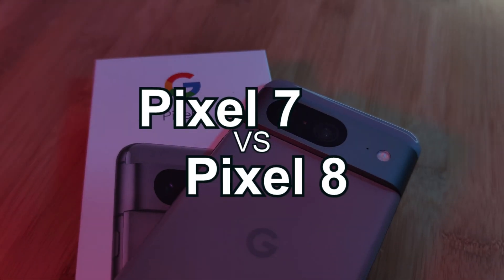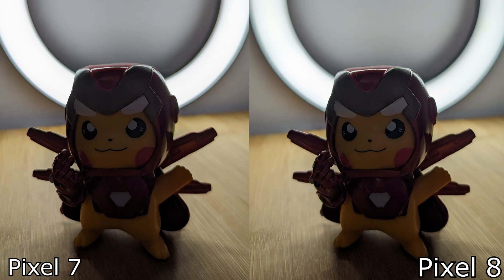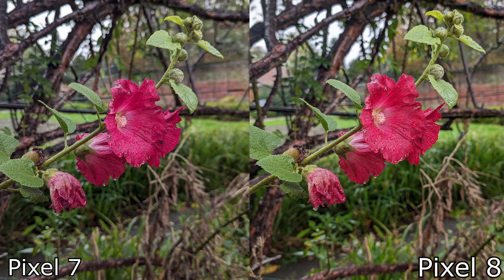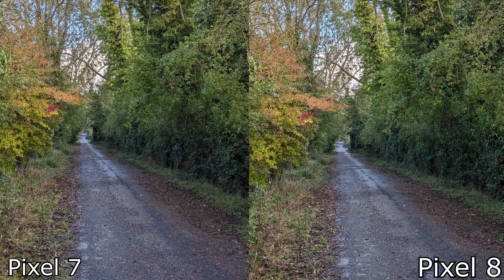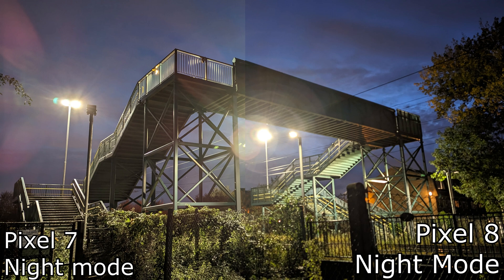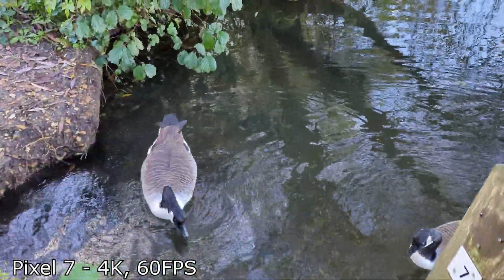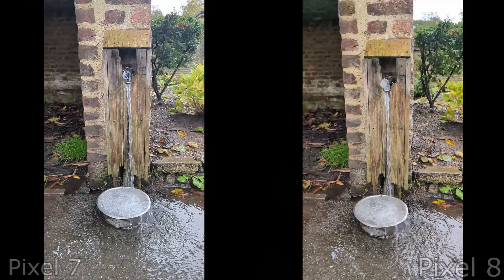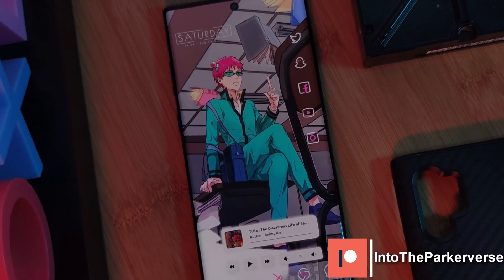Pixel 8 VS Pixel 7: Camera Test ⚔️ - Photo and Video Pixel Comparison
This week, following my overview of the Pixel 8, I bring you guys another comparison between the pixel 7 & 8. This time looking at the Pixel's 6 & 7 cameras. So how good is the Pixel 8's camera when next to the Pixel 7's, and is it worth upgrading to the pixel 8 over the Pixel 7? Lets find out

This video is for those of you struggling to decided between buying the Google pixel 8 or the Pixel 7. Covering the photo and video quality of both pixel phones.

Hopefully, My short series on the Pixel 7 vs 8 covers everything you need to know when buying the Pixel 7 & 8.

Make sure to LIKE this video to see more Comparisons like this 😊